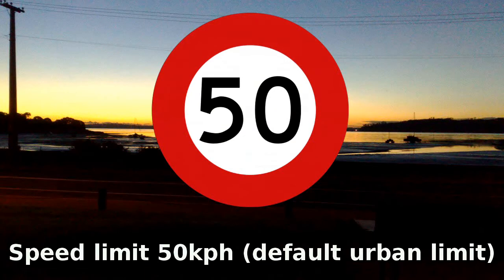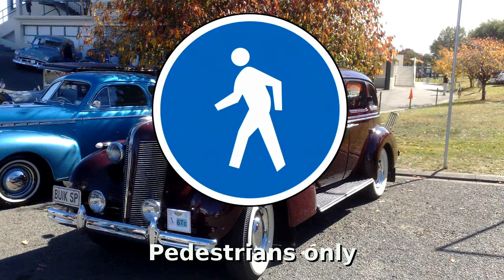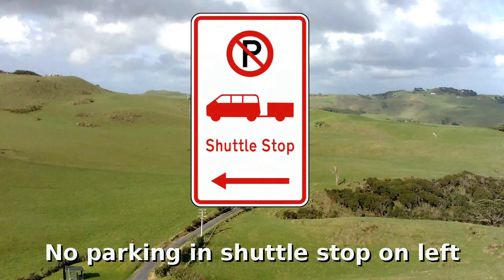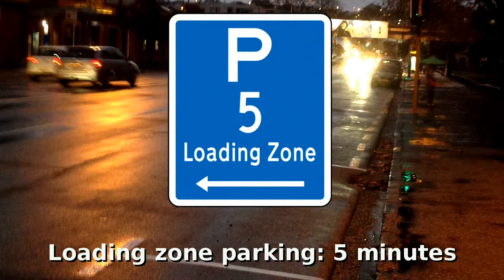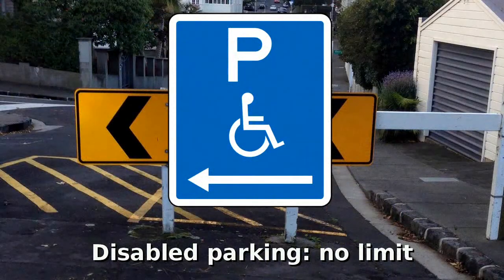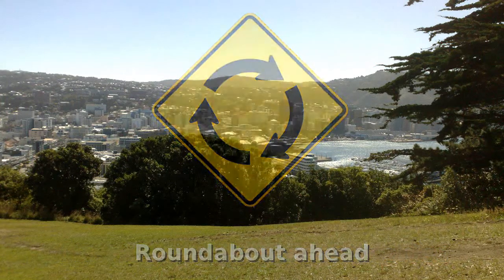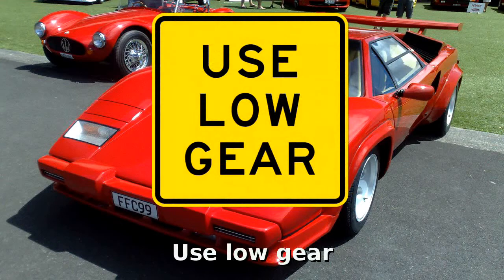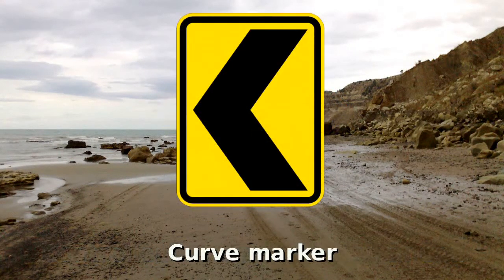New Zealand Road Signs 1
New Zealand road signs to help you study the Road Code. for free mock theory Road Code tests to help you get your learner licence. Signs covered in this video include
Speed limit 50kph (default urban limit)
Compulsory stop
Right turning traffic must comply
Proceed straight ahead
One-way
Wrong way
Keep left unless passing
Pedestrians only
Cyclists and pedestrians maintain sides
This lane may proceed straight or turn left
Keep right
No stopping
No stopping distance
Late night extension
Clearway day restrictions
No parking in bus stop
No parking in shuttle stop on left
No parking in emergency vehicle stop on left
Parking permitted: 30 minutes
Loading zone parking: 5 minutes
Motorcycle parking
Bus parking: no limit
Shuttle parking: no limit
Disabled parking: no limit
Parking for authorised vehicles
Railway not in use
Passing bay ahead
Construction zone
Cyclist cross here with care
Stop sign ahead
Merging traffic from both sides
Roundabout ahead
Controlled sign road intersection on left
Left curve between 15-90 degrees
Reverse curve, greater than 60 degrees
Advisory speed
Truck advisory speed
Use low gear
Watch for children crossing
Watch for sheep
Road slippery
Falling rocks or debris
Maximum height marker
Watch for trucks
Controlled railway crossing ahead
Curve marker
Road works speed limit
Detour ahead, follow circle
Warning triangle